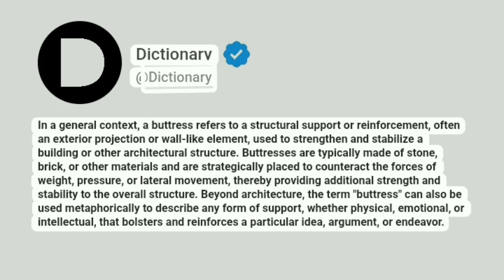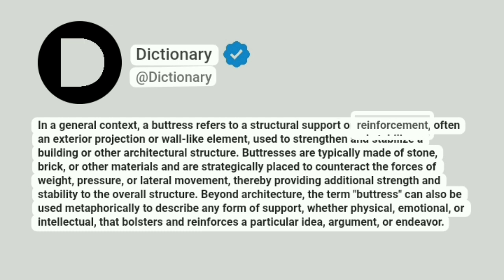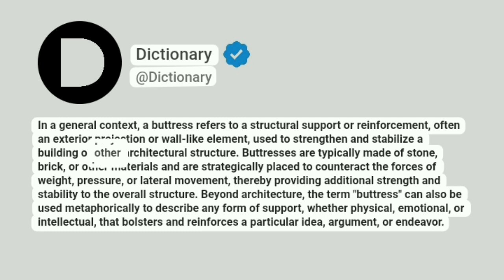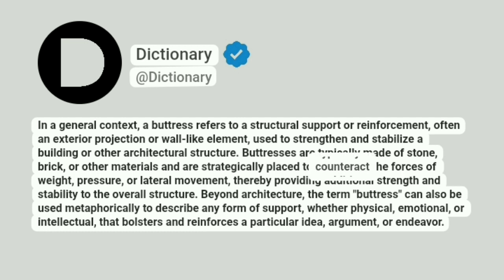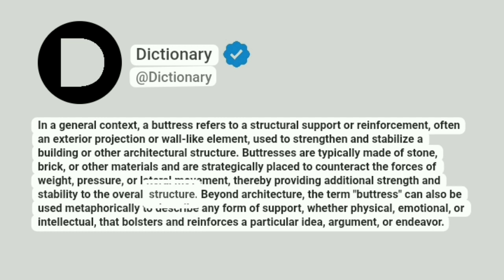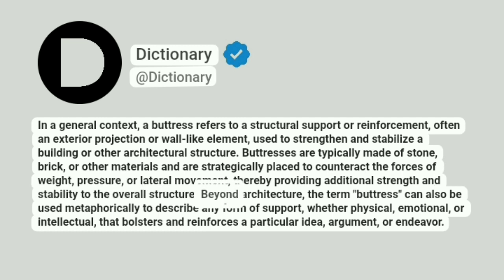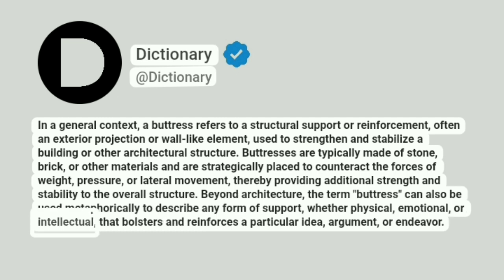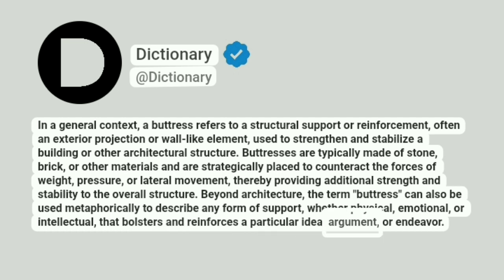Buttress Meaning In English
In a general context, a buttress refers to a structural support or reinforcement, often an exterior projection or wall-like element, used to strengthen and stabilize a building or other architectural structure. Buttresses are typically made of stone, brick, or other materials and are strategically placed to counteract the forces of weight, pressure, or lateral movement, thereby providing additional strength and stability to the overall structure. Beyond architecture, the term "buttress" can also be used metaphorically to describe any form of support, whether physical, emotional, or intellectual, that bolsters and reinforces a particular idea, argument, or endeavor.